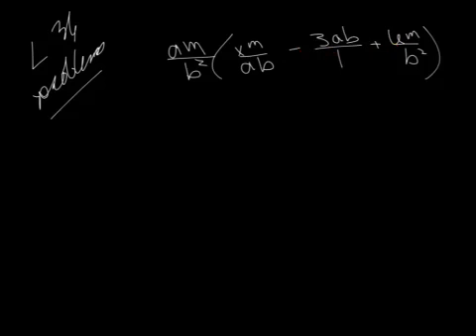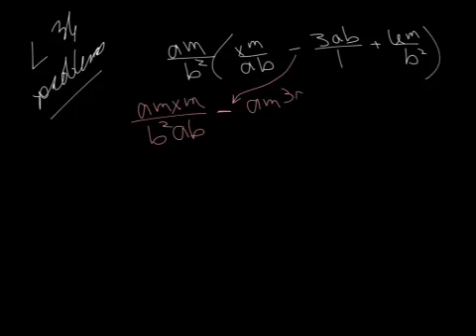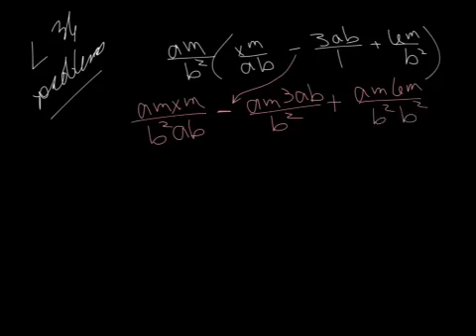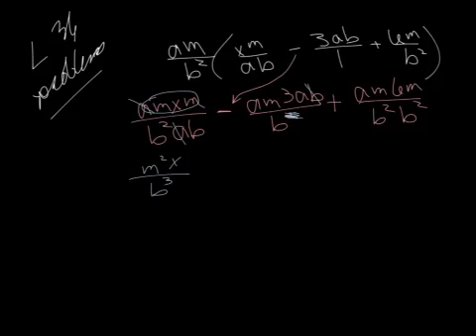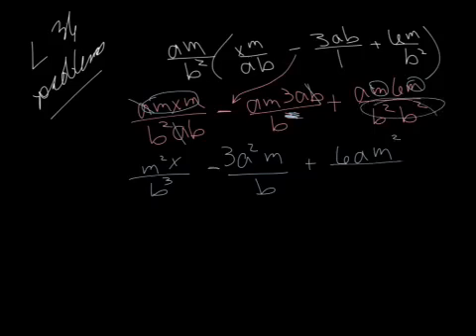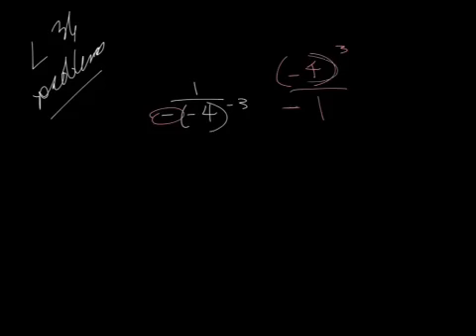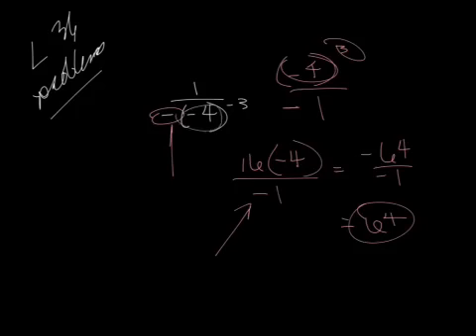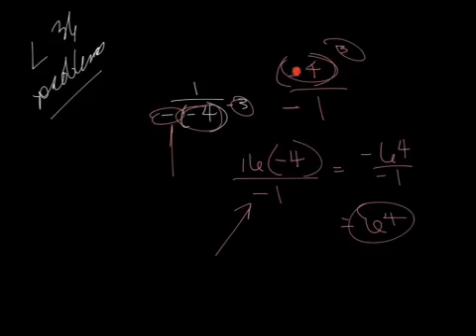L 36 problems, algebra 1